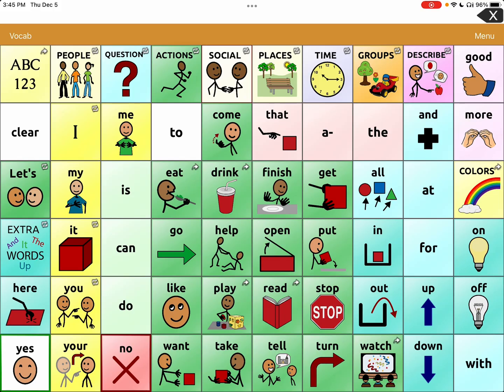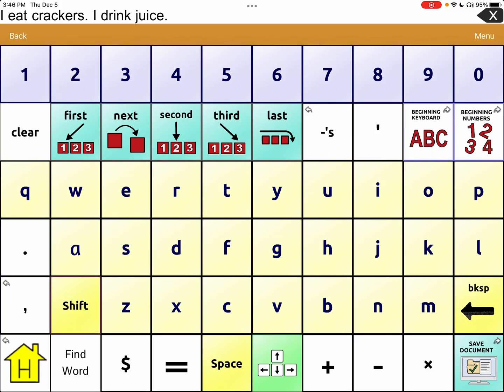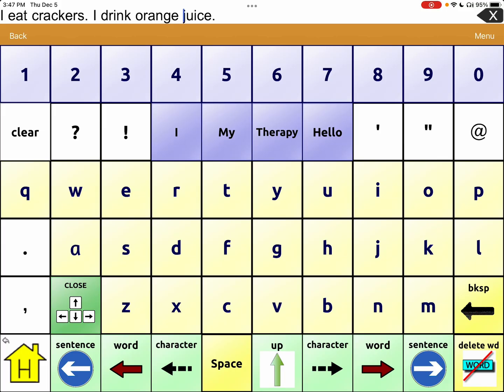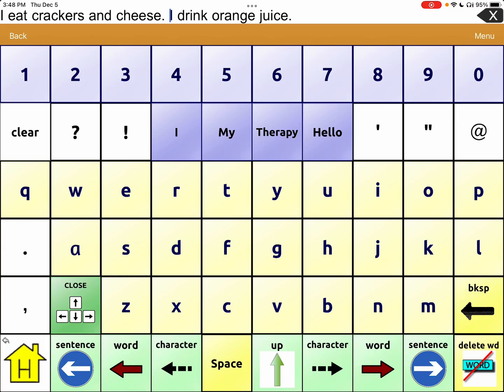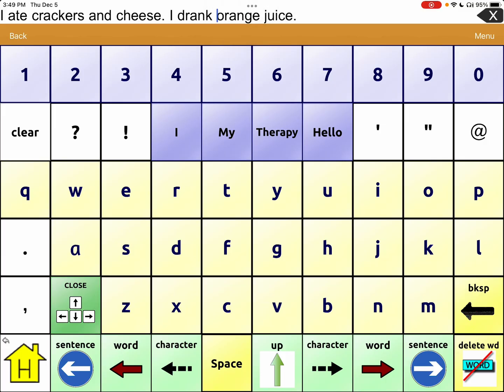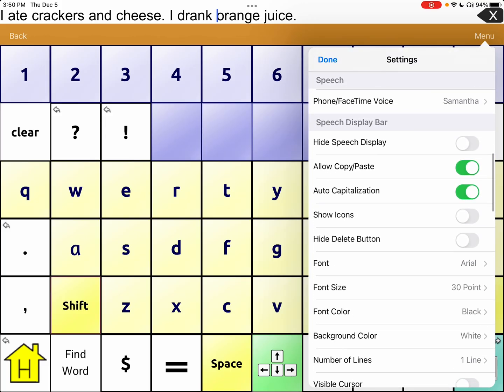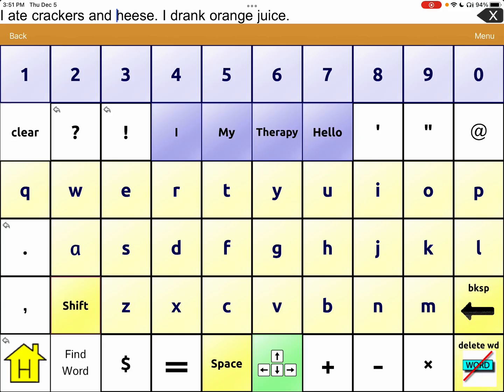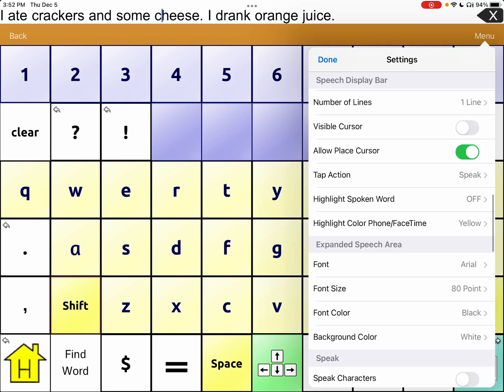Touch Chat Word Power Using Arrow Buttons or Cursor Mode to Edit Sentence Strip Tutorial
Tutorial on how to use either the arrow buttons (character, word, sentence) or cursor mode (in settings) to edit the sentence strip without having to delete unnecessary words to get to where you want to edit.